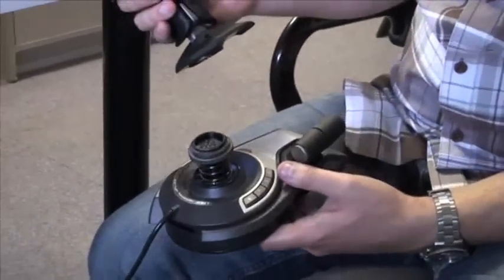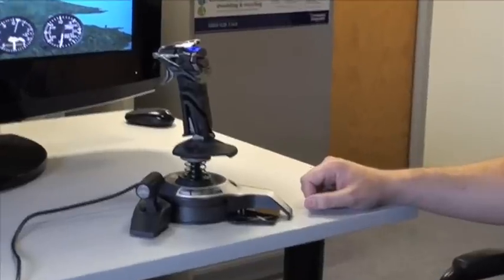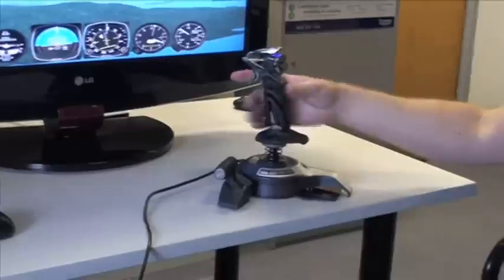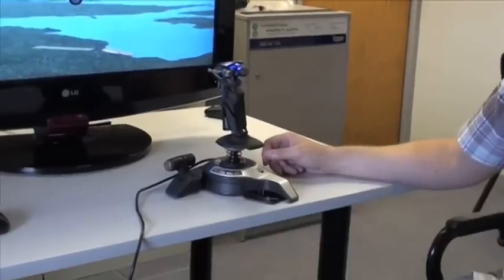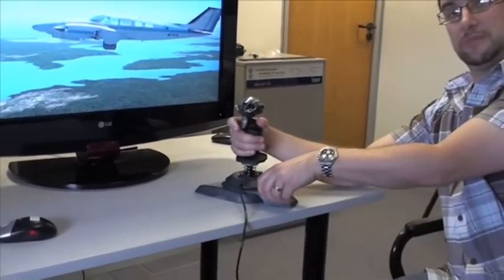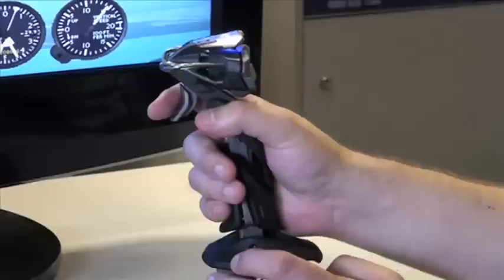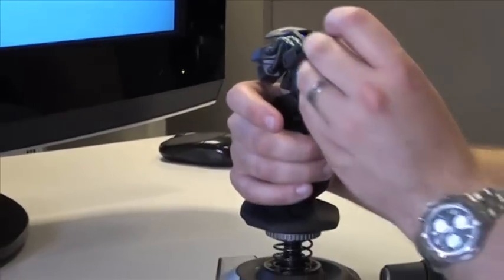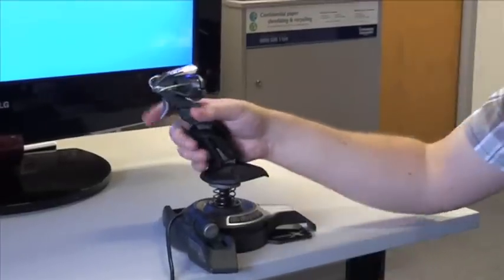Saitek Cyborg X Flight Stick Demonstration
Product developer Richard Neville demonstrates the functionality of the Saitek Cyborg X Flight Stick.